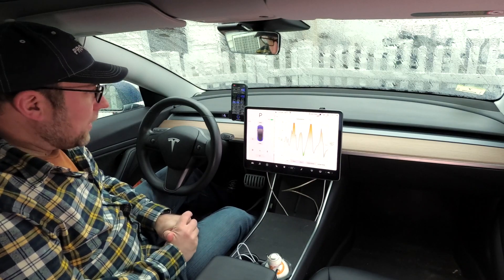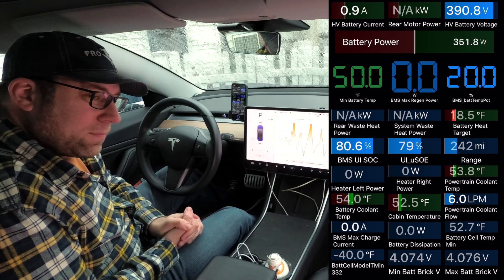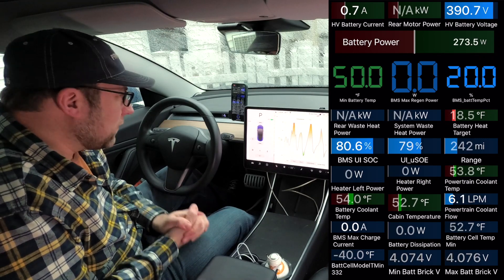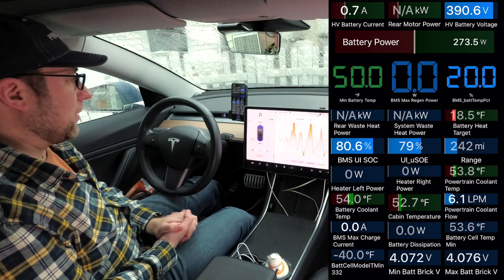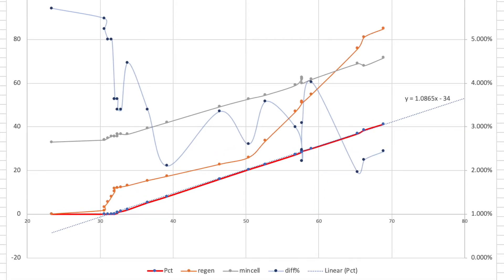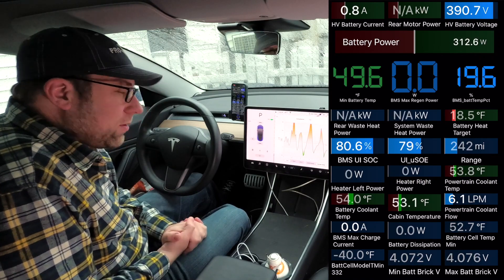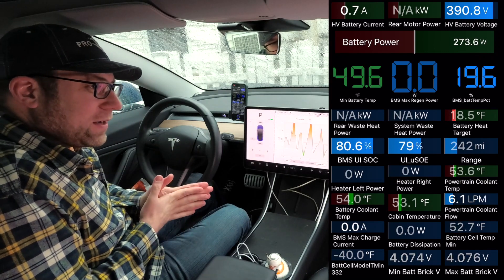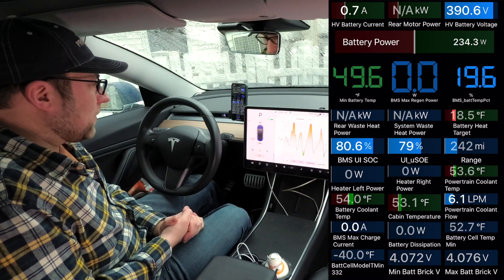Battery Temp Percent signal and TesLax Giveaway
A quick look at the new Battery Temp Percent signal that appeared in 2020 firmware and what it means for regen and charging.

First-come-first-serve code for 1 year Extra Strength TesLax unlock:
JEN4PLAYX4HP

OBDLink MX+